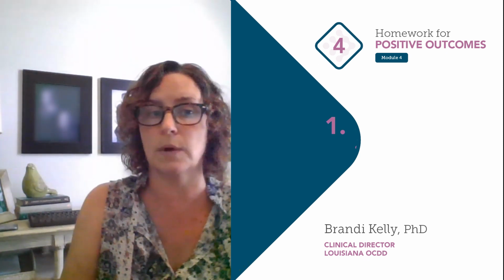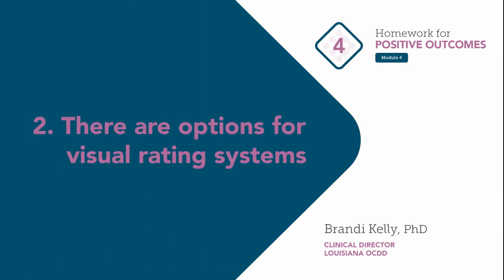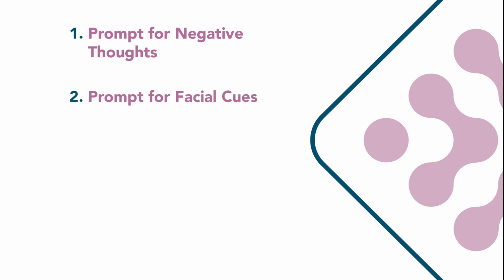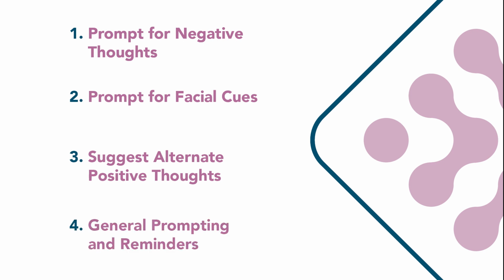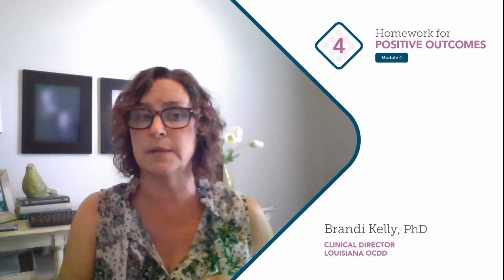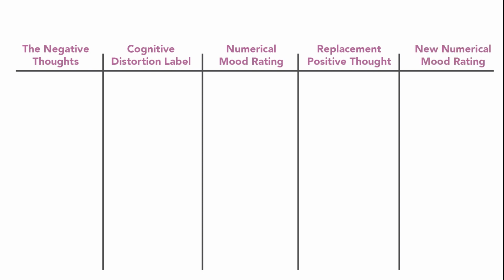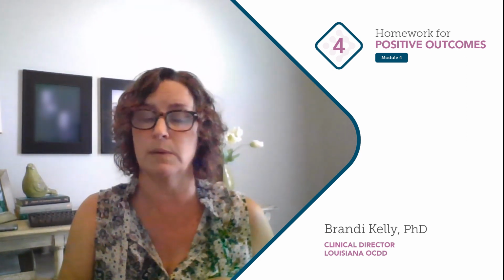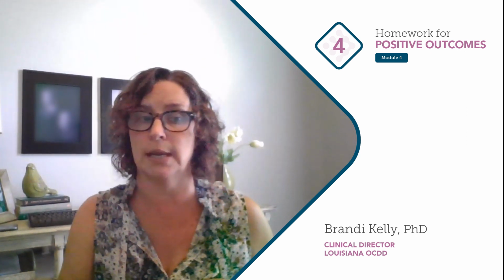CBT Adaptive Strategies: Homework For Positive Outcomes